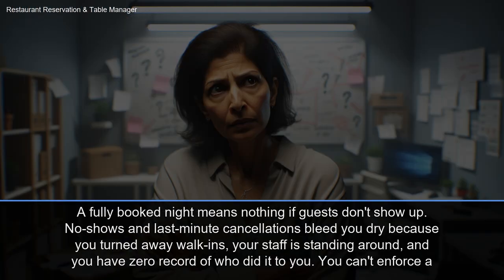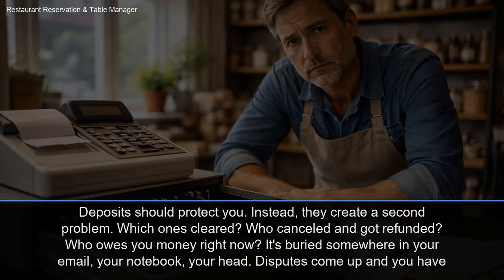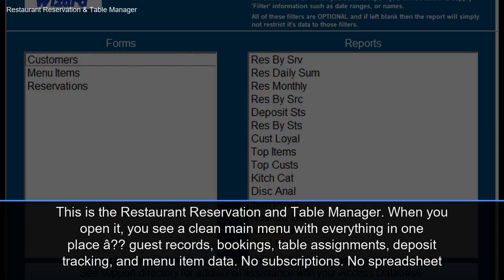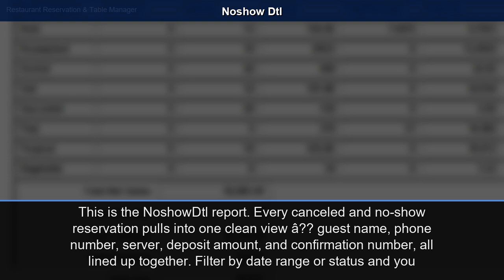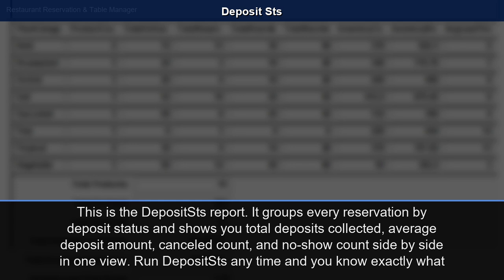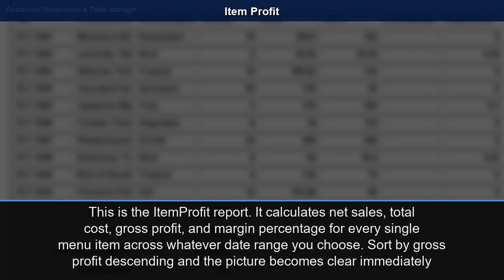Restaurant Reservation & Table Manager - Microsoft Access Database for Small Business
See how the Restaurant Reservation and Table Manager Microsoft Access database solves the restaurant reservation management problems that spreadsheets can never fix.\
- How to track no-shows and cancellations with full guest and deposit detail\
- How to use the restaurant reservation system to monitor deposit status across all bookings\
- How to run item profit reports so you know exactly which menu items make you money\
This is a fully built restaurant table reservation software solution built inside Microsoft Access - no subscription, no coding, instant download. It works as a complete restaurant booking management system for solo operators and small restaurants who are tired of losing money to chaotic spreadsheets. The database includes 15 built-in queries covering reservation status, server performance, source tracking, customer loyalty, and menu profitability. One-time purchase, yours to keep.\